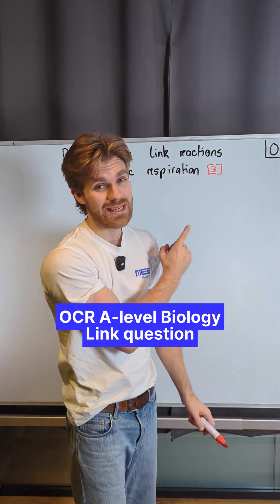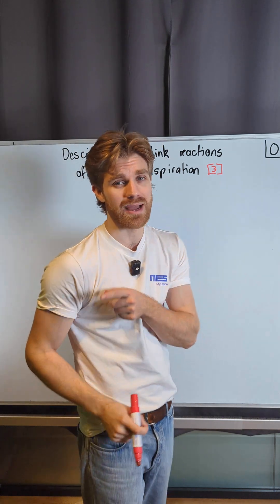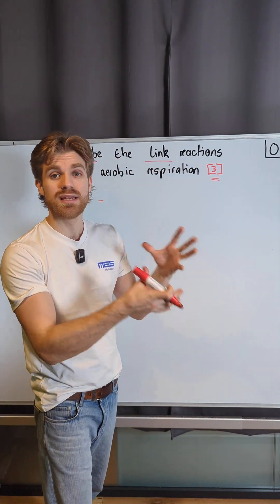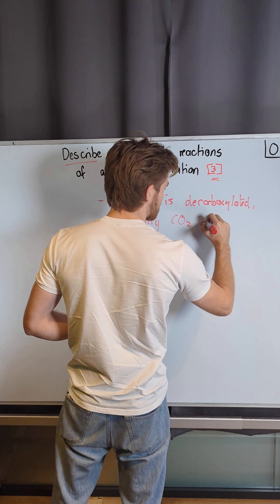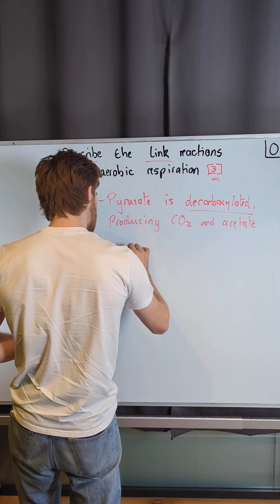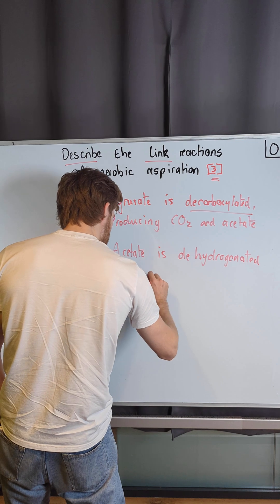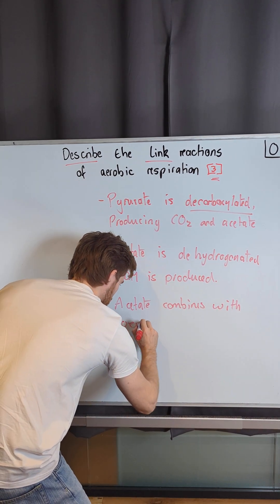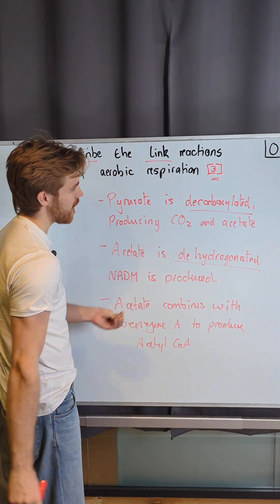OCR A level Biology - Link question